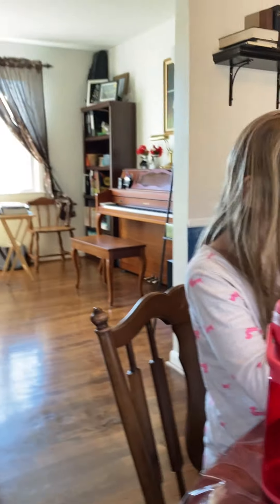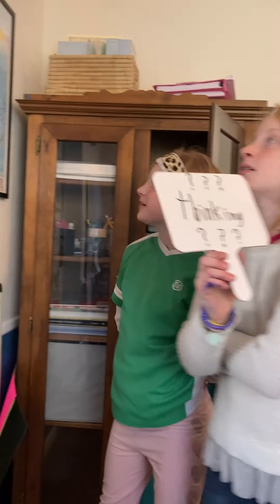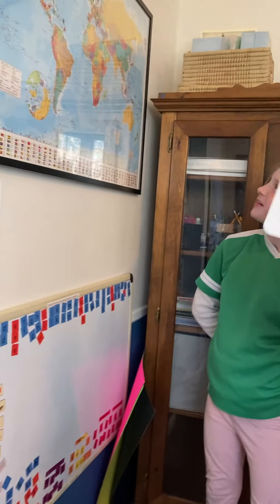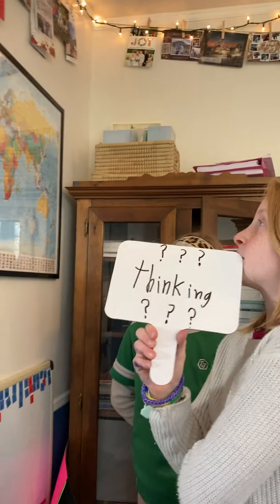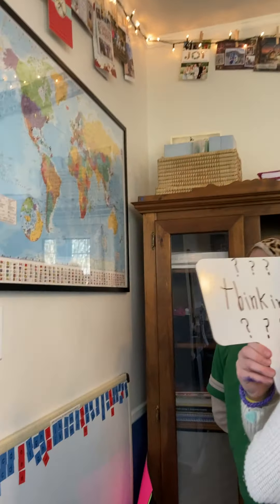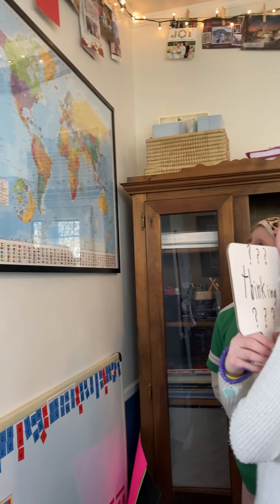Australia/America Riddle - the answer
Watch as the girls figure out the answer to the riddle "what is in the middle of Australia and America?"